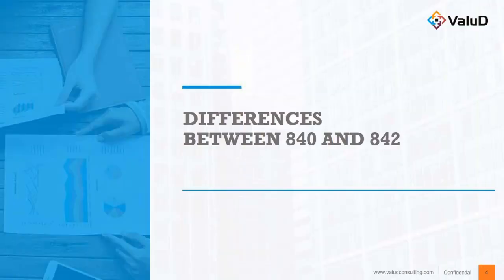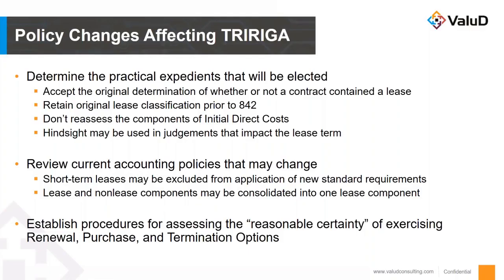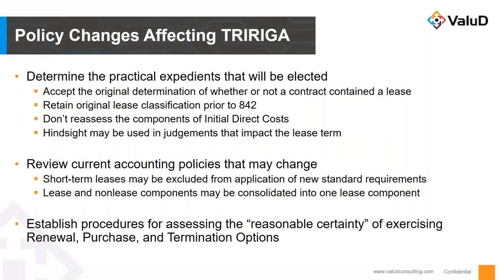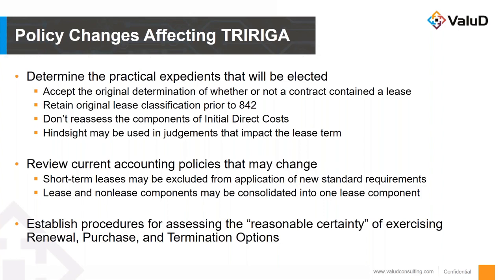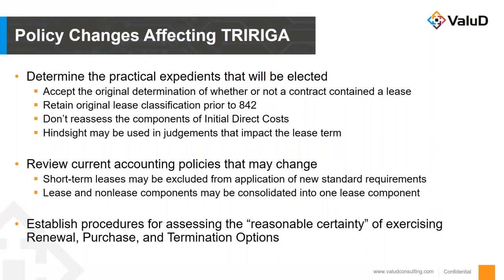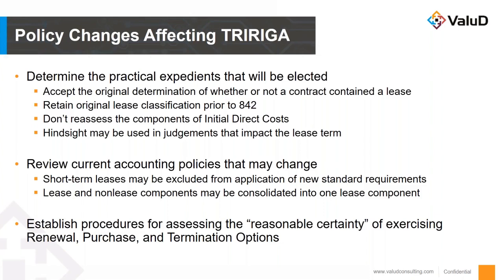Difference Between ASC 840 and ASC 842 - FASB Leasing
Learn the difference between FASB ASC topic of 840 and Leases ASC topic 842 with Art Reyes and CPA Jonathan Turner in our recent webcast on "Best Practices for Implementing TRIRIGA for FASB Compliance".